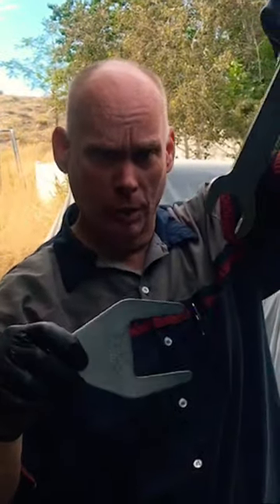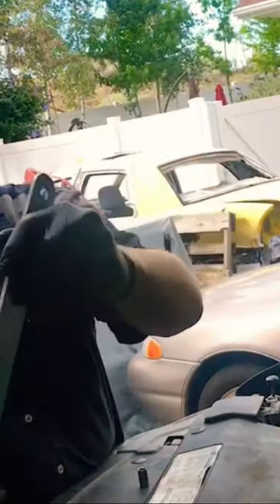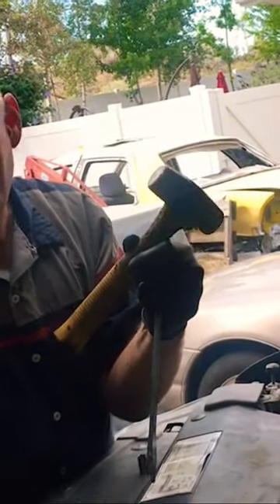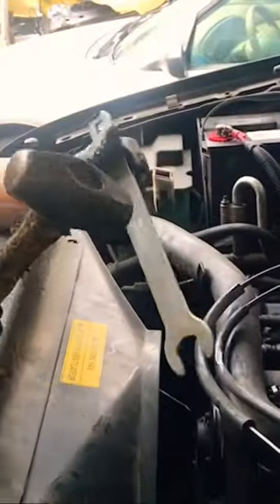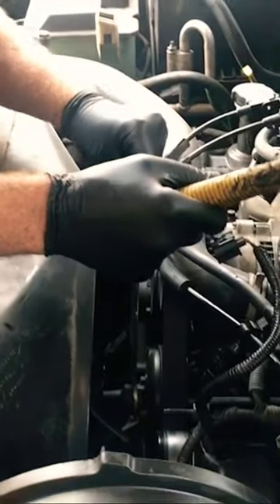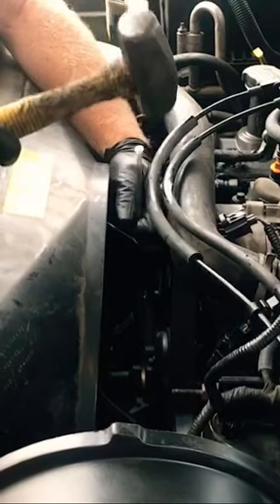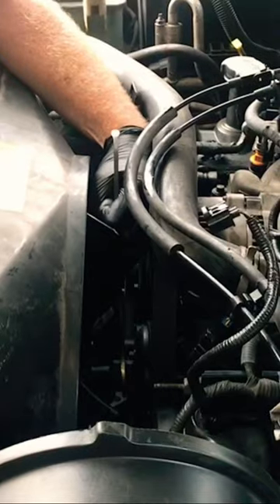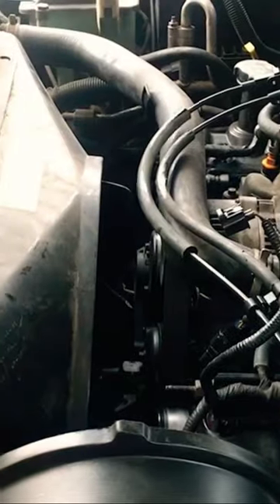Easiest Way to Remove a Fan Clutch!